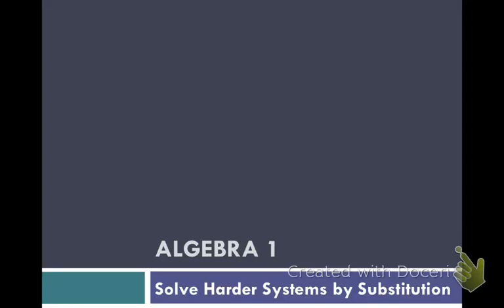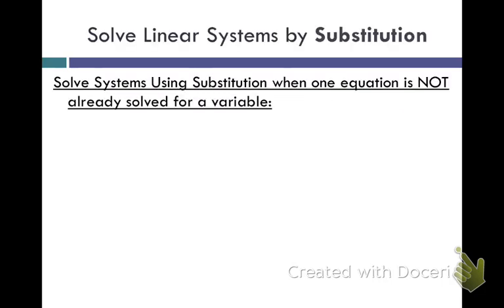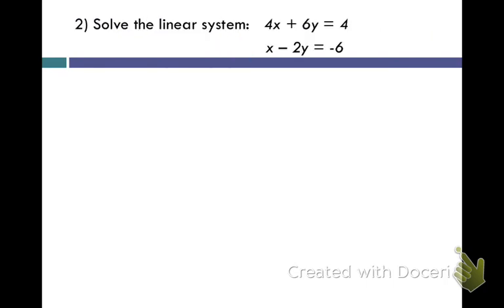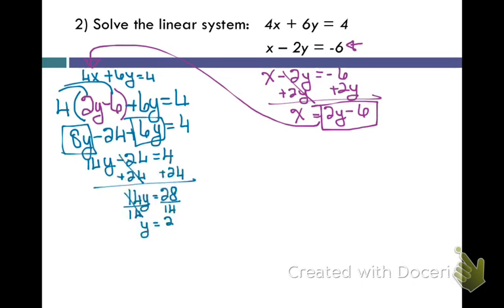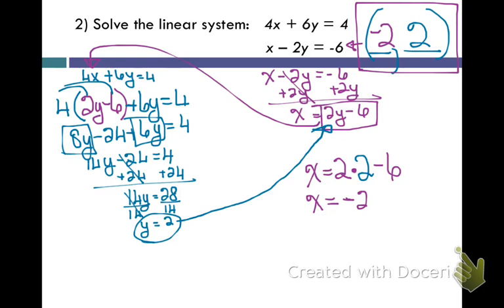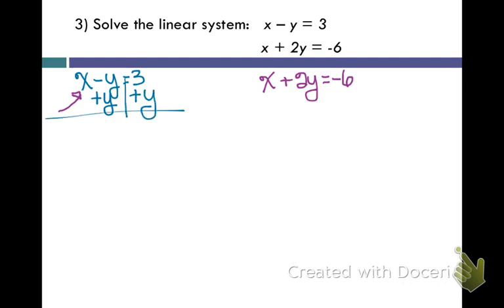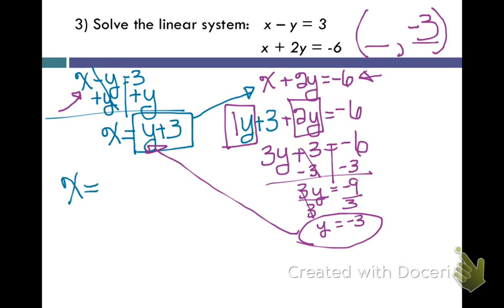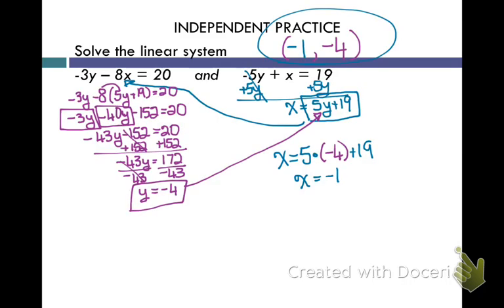ALG1 Concept 27B Solving Systems by Substitution